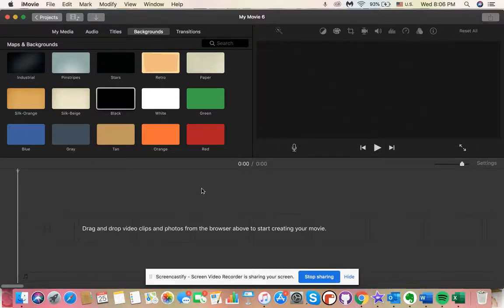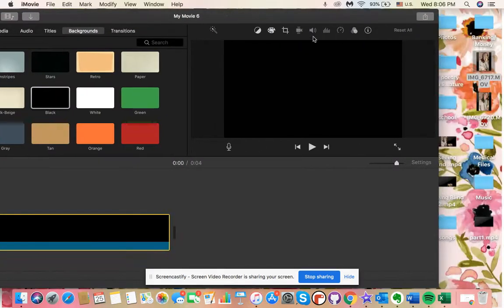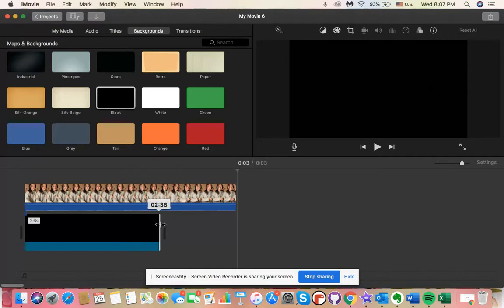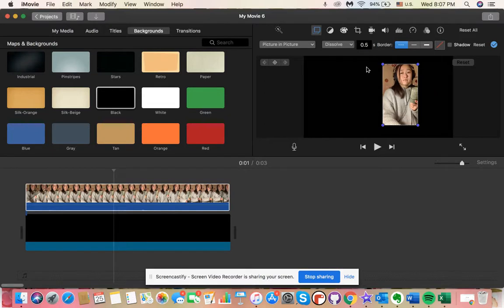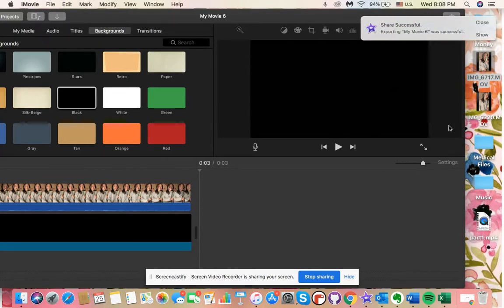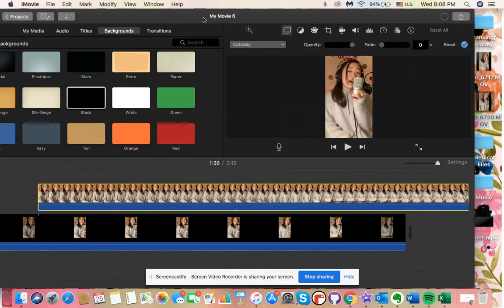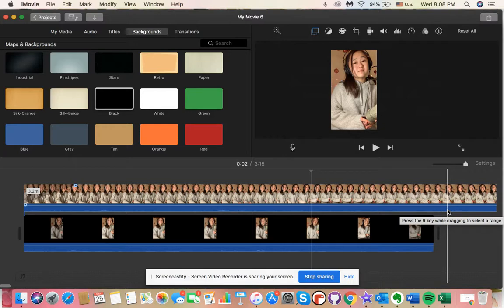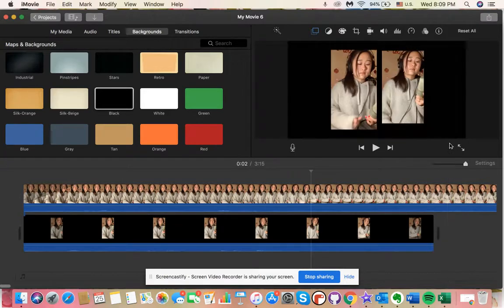Multiscreen Videos Using iMovie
Tutorial on how to format a multilayer screen using iMovie